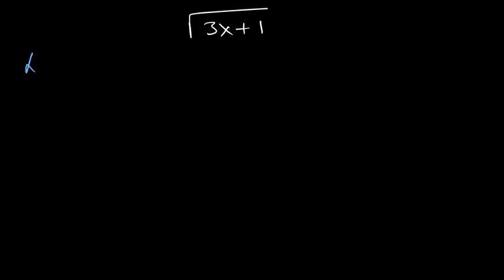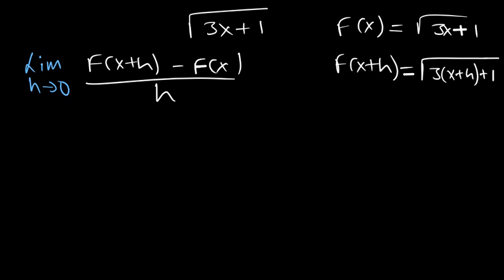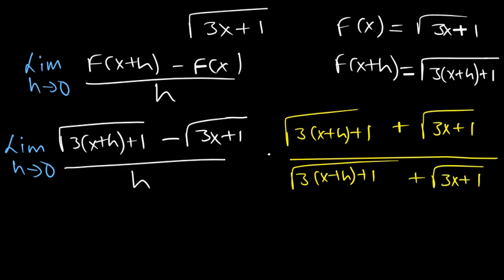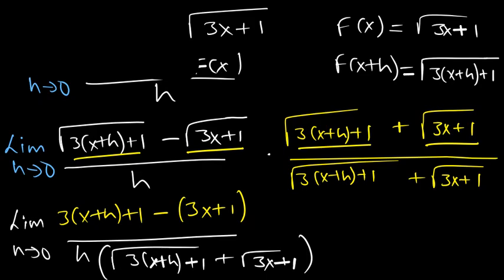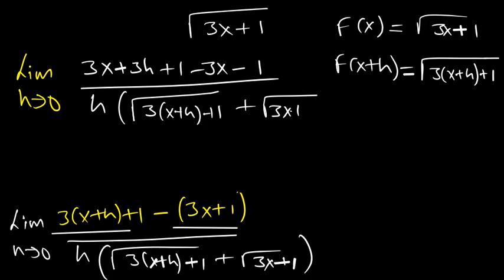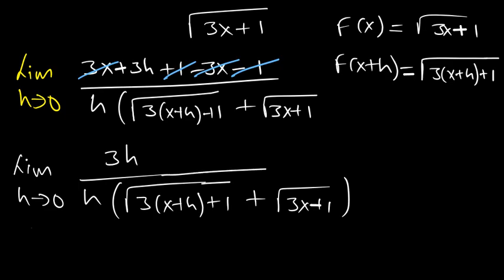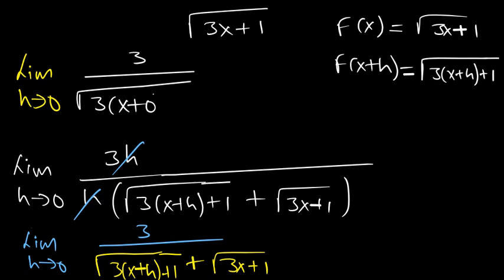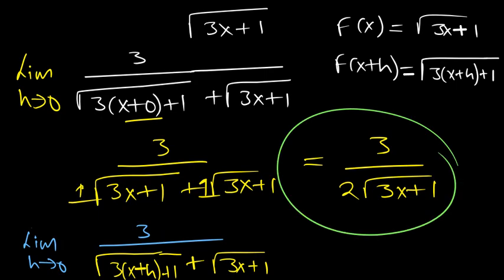Differentiate y=√(3x+1) from First Principles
In this video we go over Differentiating y=√(3x+1)from first Principles.